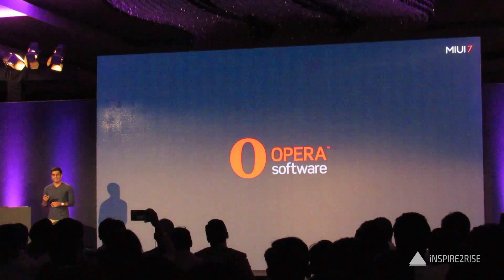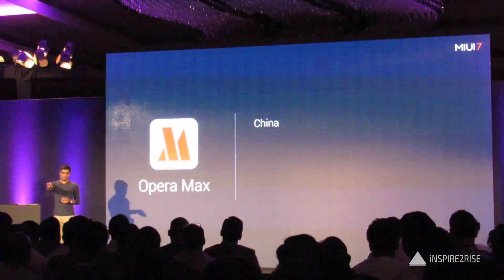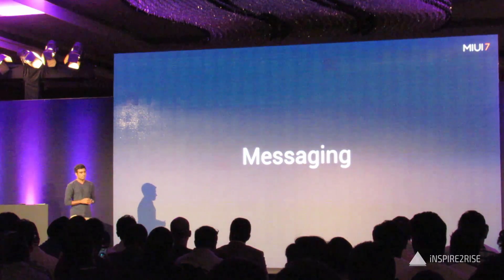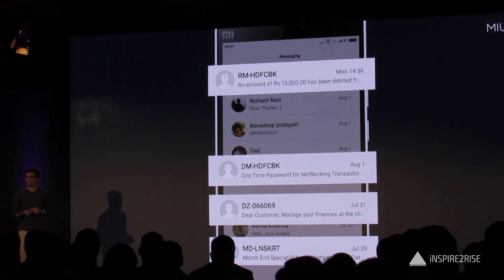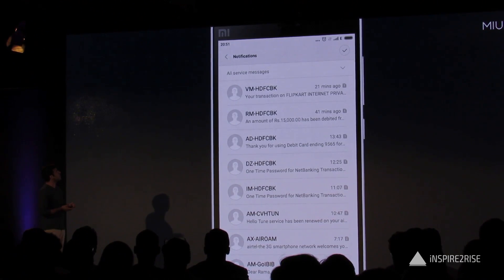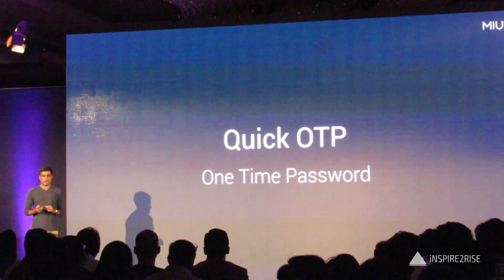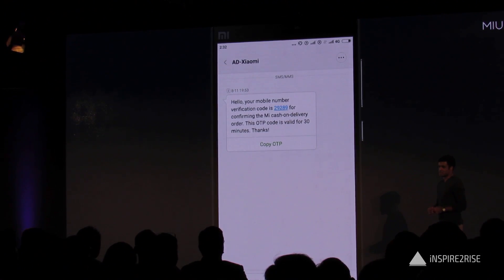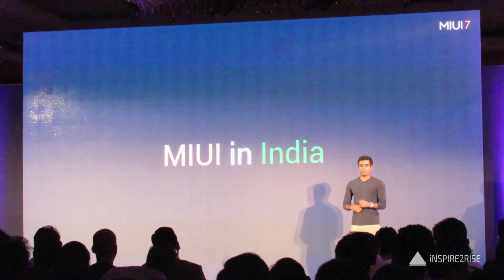Xiaomi MIUI 7 features walkthrough at launch event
MIUI 7 is the latest variant of MIUI ROM for Android by Xiaomi. It improves upon the base built by previous releases and also adds some features which are entirely new and built from ground up!
Some of the new features include better management of battery life when phone is not being used:

And apart from all this too there are ton of other features which are shown in this short walkthrough video by Jai from Xiaomi!